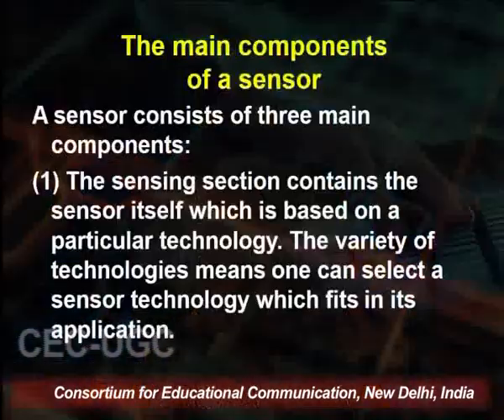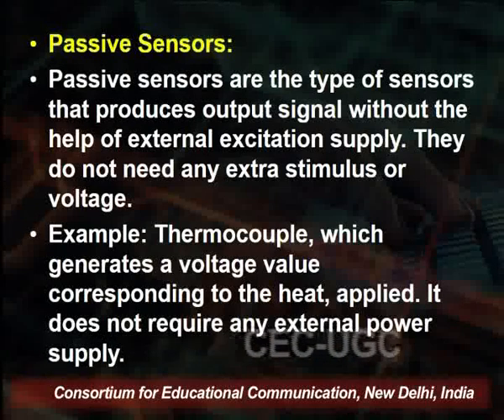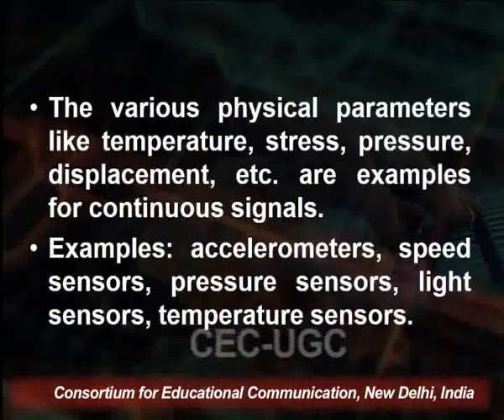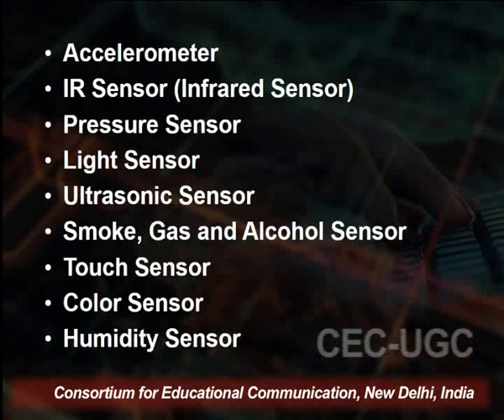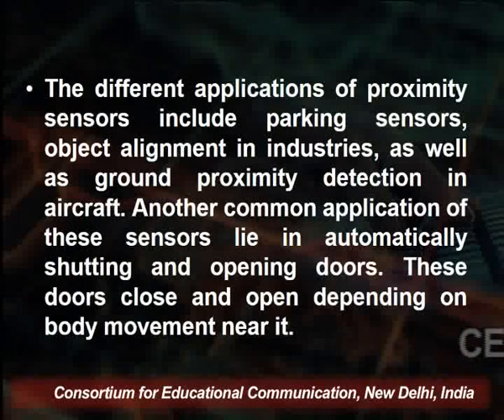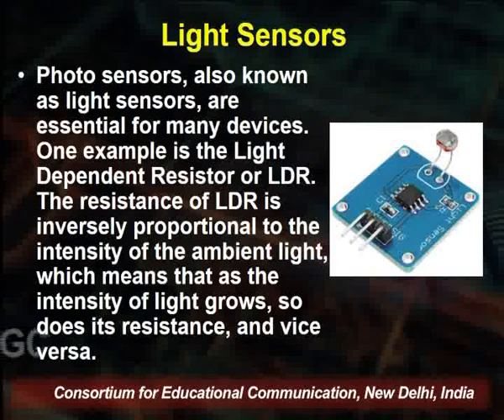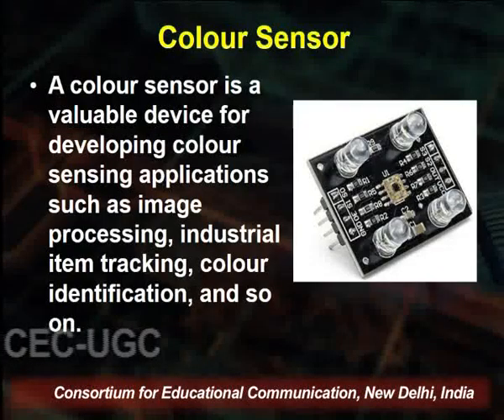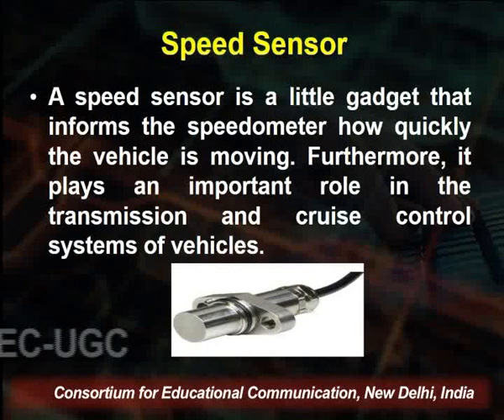Sensors - II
This Lecture talks about Sensors - II.